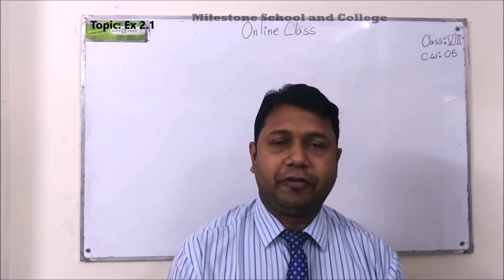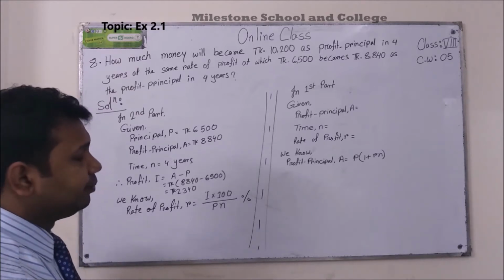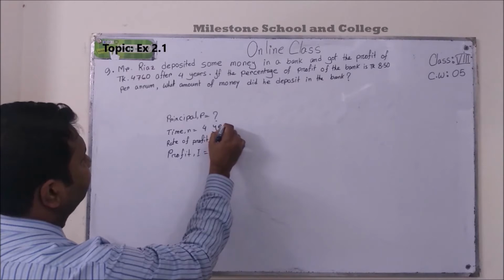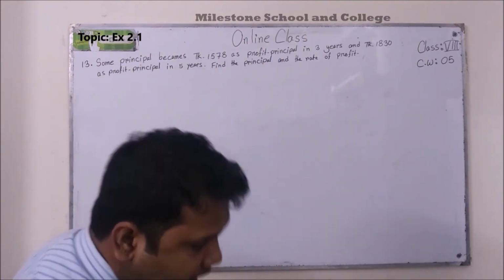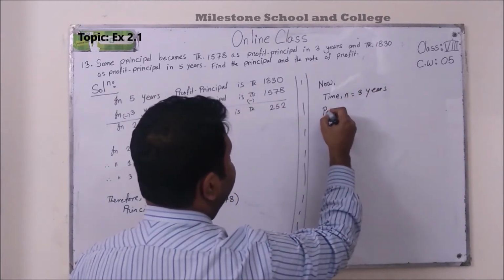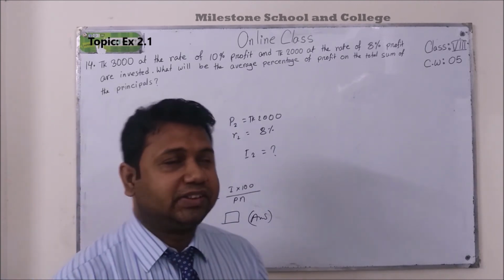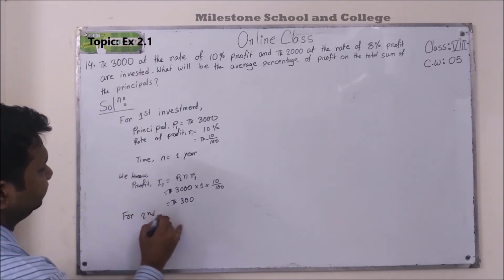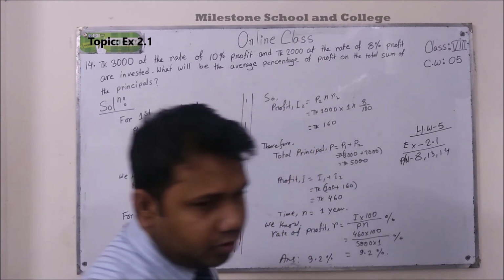21 VIII EM Math 5